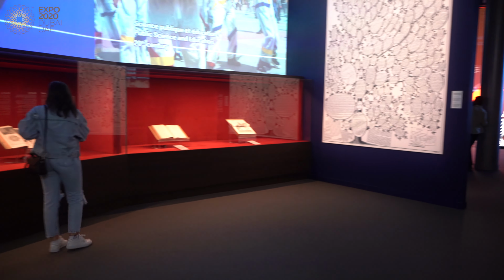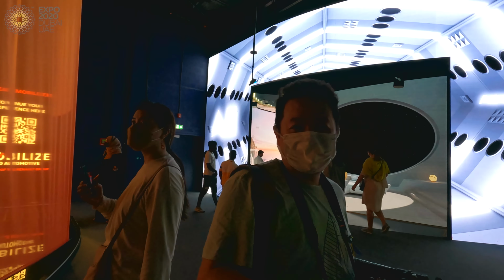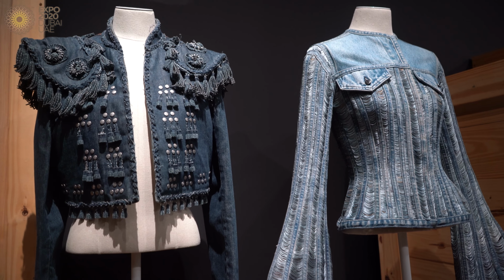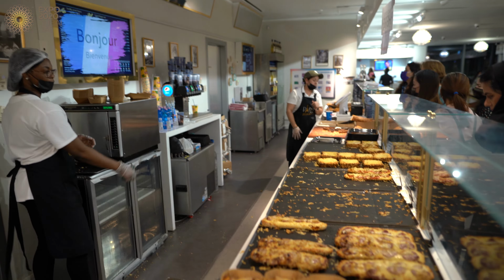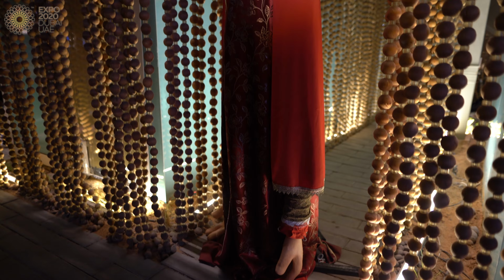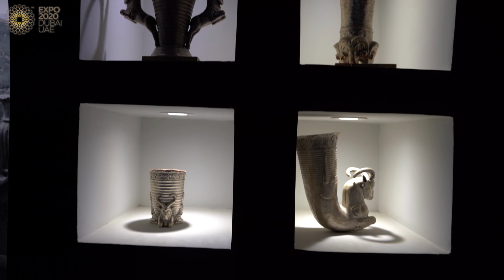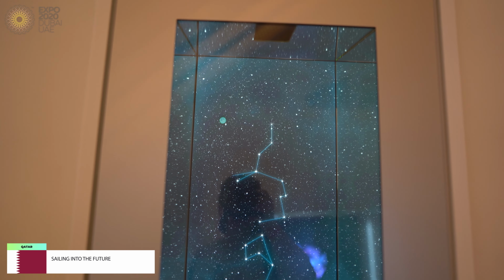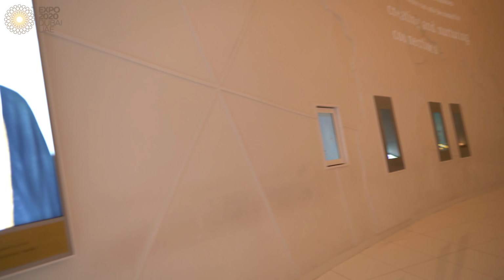Virtual Expo 2020 Dubai (4K) - France, Iran, Qatar Pavilion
This is the France, Iran and Qatar Pavilion segment of DIY Destinations - Dubai & Expo 2020 Special.

Located in the Mobility District, the French pavilion features the theme "Light, Enlightenment" and reflects its ambition and its program: in a record time.  The exhibition takes the public on a stroll through the history of progress, a founding concept of the World Expo since the mid-19th century.  The presentation highlights unique and daring French innovations and creations, in all the fields that make the history of humanity a history of progress: science, research, technology, arts and crafts, education.  On display includes an original edition of the 35-volume Diderot and d'Alembert Encyclopedia loaned by the French National Archives.  There is a large section dedicated to illustrate mobility and present a dream, French Space Agency showcase the cutting-edge technologies that allows us to live in Space and explore Mars while celebrating the milestones reached thanks to international Space cooperation.

Inspired by the many tales in the classic book One Thousand and One Nights, the Islamic Republic of Iran Pavilion, also located in the Mobility District.  It features a collection of 13 box-like blue buildings of various sizes, each of them housed within a curtain of hanging, bronze-coloured balls. These curtain structures surround each building on all four sides, and they are made of long strands of clay beads.

Finally, located in the Opportunity District, the Qatar's Pavilion wanted to illustrates itself as an vibrant, forward-looking nation on the shores of the Arabian Gulf, Qatar has made its mark on the region with everything from world-class art museums to medical innovations.  Specially, its very diverse economy, from arts to medicine to tourism, offers great investment opportunities.

Eveningland:
"Escape"

"Endless Love"